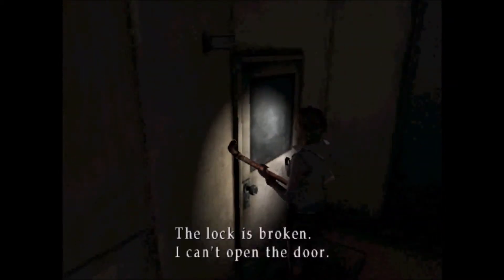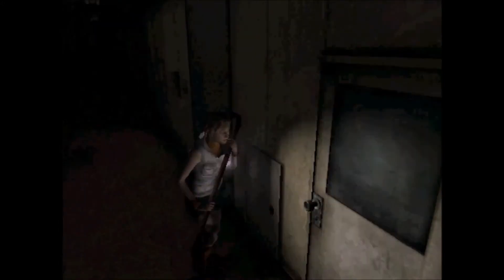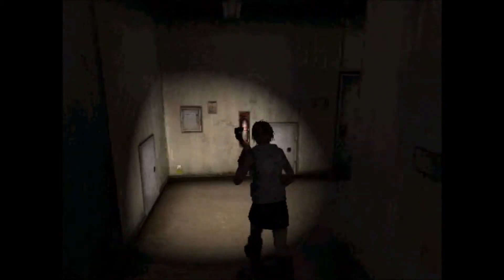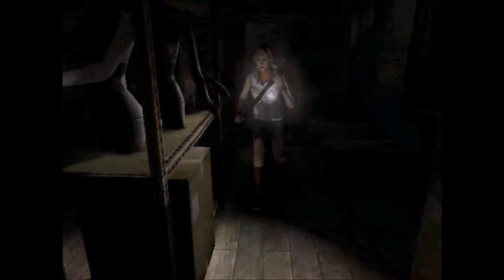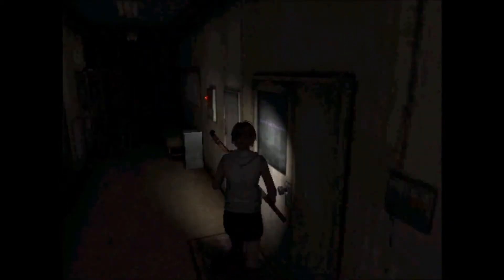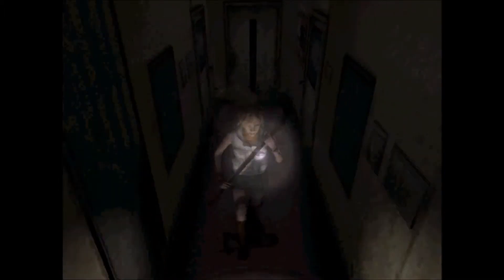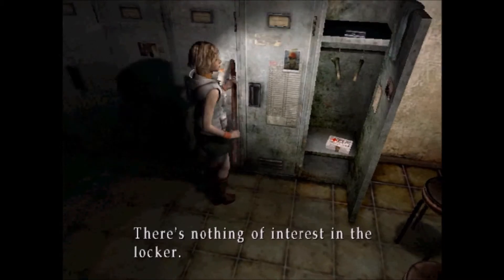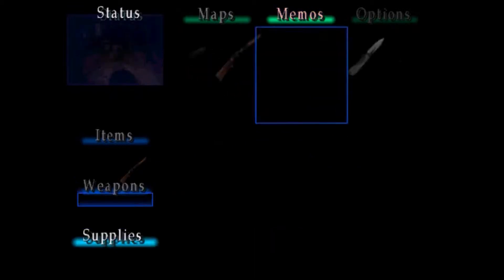Let's Play Silent Hill 3 - Pt.11 - Office Building Housing Katana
Welcome back to my Let's Play of Silent Hill 3 for the Play Station 2.  In this video, we start Exploring the Hilltop Center.  We see a Mannequin's Head get chopped off and produce...Blood?  Yeah, we can pretend that makes sense.  Anyways, we also defeat 2 Large Cancer's very easily and find the Katana, which is probably the Best Weapon in Silent Hill History (well, except the Tesla Rifle in Silent Hill: Origins, but that's a Different Story entirely).  Finally, we find some Rope and a Jack.  Strange.  Please be Positive about the comments.  Any Negative comments will either:
1) Be removed from my YouTube Channel
2) Get you blocked
3) Be reported as SPAM

For those wondering what program to use to make (and upload) videos to YouTube, the program I used was HyperCam 2.0!  It is a very neat program.  You may have to change the settings to get the sound you want.